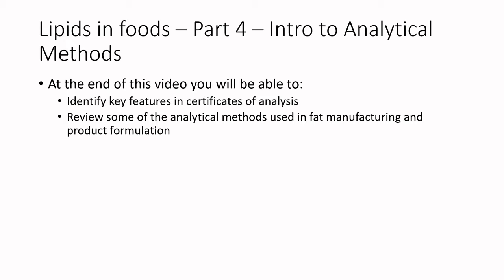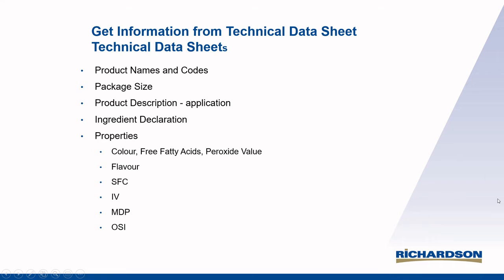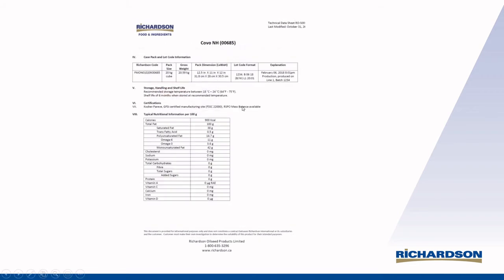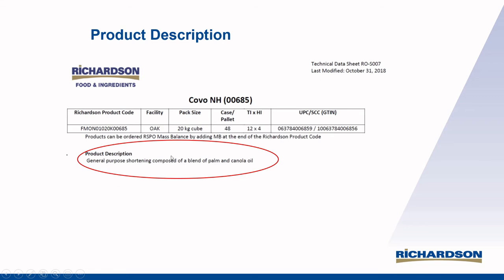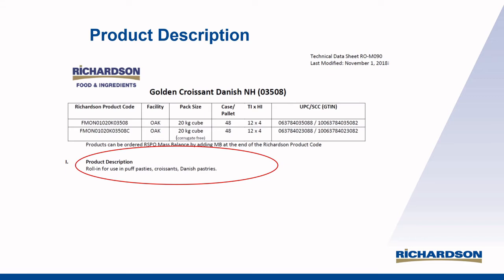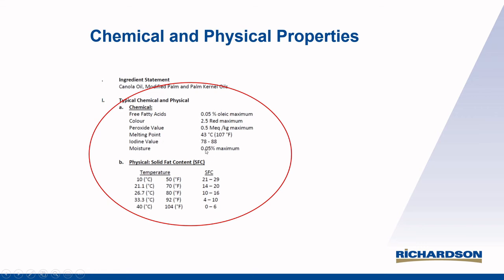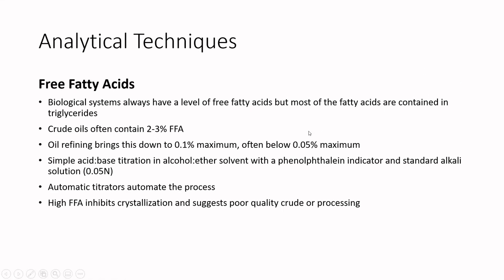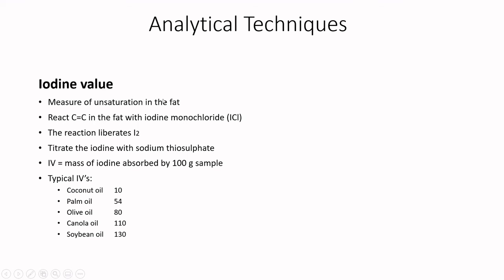Let's Learn Food Science - Lipids - Intro to analysis for lipids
At the end of this video you will be able to:
-Identify key features in certificates of analysis or technical specifications unique for fats and oils
-Review some of the analytical methods used in fats and oils manufacturing and product formulation